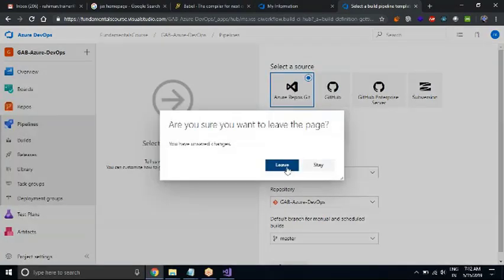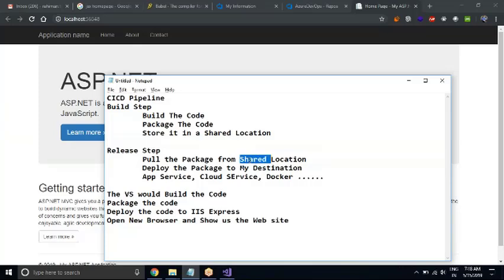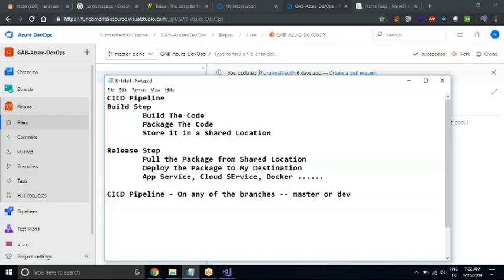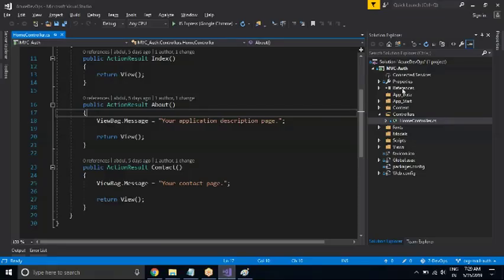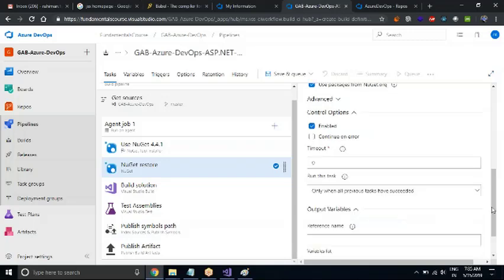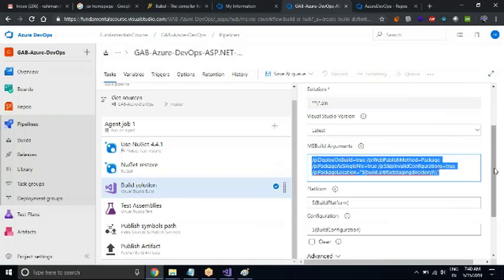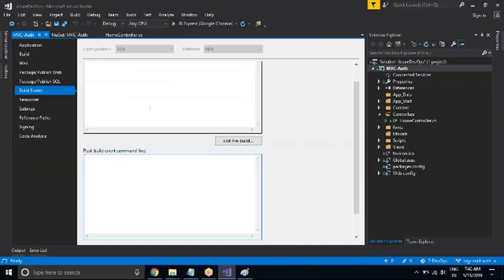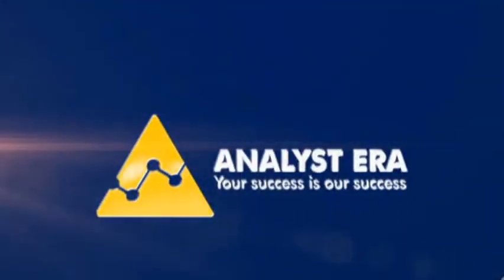Pipelines |Gab-Azure -Devops-Asp.Net-C1 | Day 16| Training By Microsoft Certified Trainer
DevOps professionals who combine people, process, and technologies to continuously deliver valuable products and services that meet end user needs and business objectives. DevOps professionals streamline delivery by optimizing practices, improving communications and collaboration, and creating automation. They design and implement strategies for application Objectives                                                                                                                                     code and infrastructure that allow for continuous integration, continuous testing, continuous delivery, and continuous monitoring and feedback.
They must be familiar with C# development & Visual Studio. Azure DevOps professionals must be able to design and implement DevOps practices for version control, compliance, infrastructure as code, configuration management, build, release, and testing by using Azure technologies.                                                                                                                                   Module 1: Introduction to Azure DevOps                                                                                                  Lessons                                                                                                                                                       • Overview of Course
• Technical Challenges
• Software Tools
• Sustainable DevOps
• Compliance and security in DevOps
Labs:
Lesson                                                                                                                                                                                   • What is DevOps?
Lessons
Lessons
• PowerShell Workflows
Labs:
Lessons
• Overview of Build and Deploy
• Automated Builds
• Automated Deployments
• Overview of Continuous Integration
• Continuous Integration
• Pipelines and Agents
• Continuous Delivery
• Release Pipelines
• Environments and Tasks
• Advanced Delivery
• Overview of Continuous Deployment
• Continuous Deployment
• Advanced Continuous Deployment
Labs:
Lessons
• Introduction
Labs:
Lessons
• Application Insights
Labs:
• Application Insights